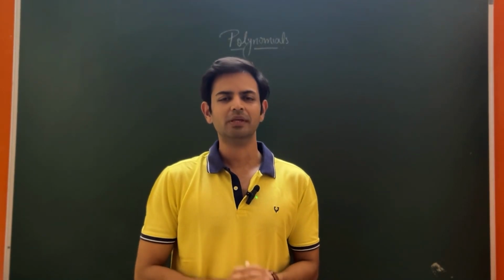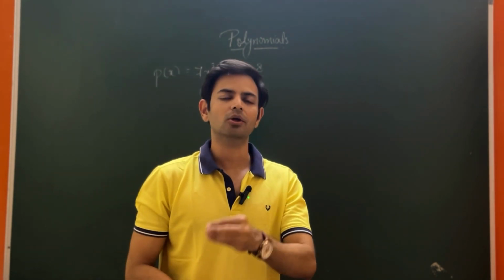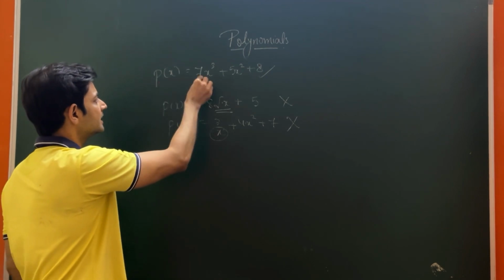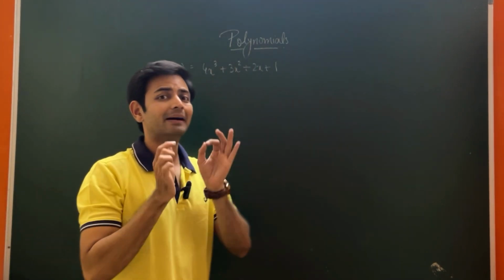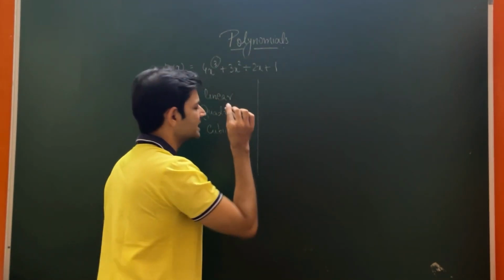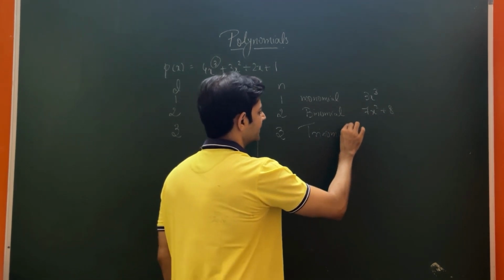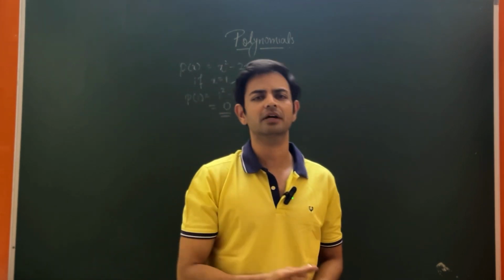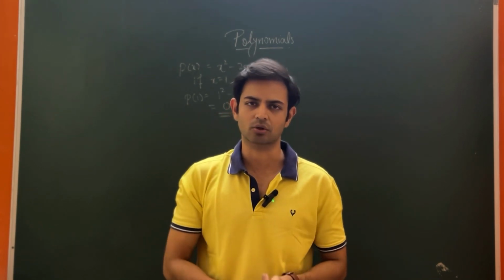Polynomials Part 1 Basics CBSE class 9 , 10 ICSE